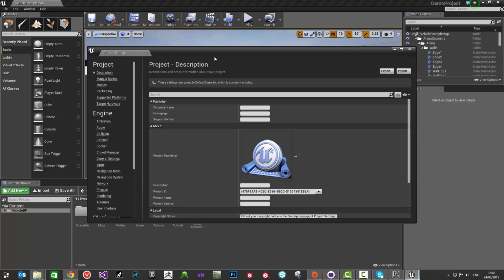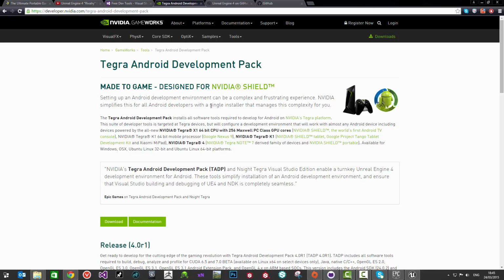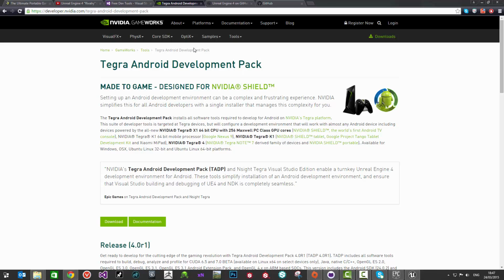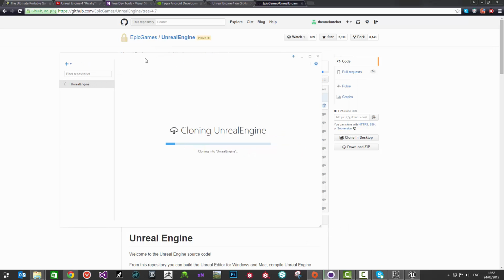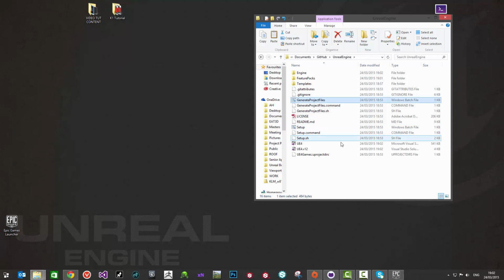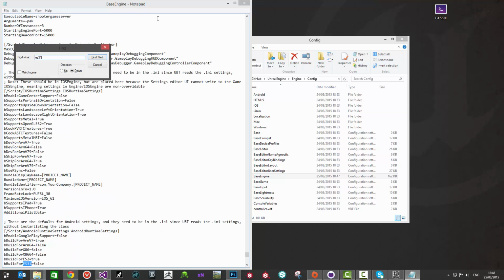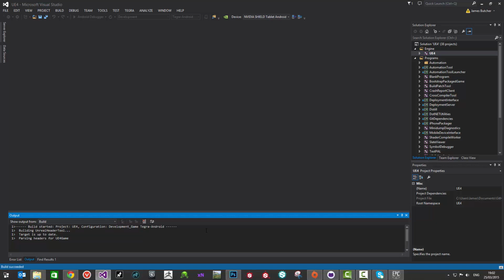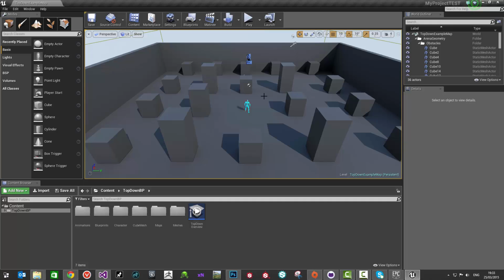Setting Up Nvidia Shield Tablet with Unreal Engine 4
Video tutorial outlining the process of building Unreal Engine 4.7.3 from Github Source to activate Open GL ES3.1 and the Android Extension Pack for high end PC level rendering on Nvidia Shield Tablet.